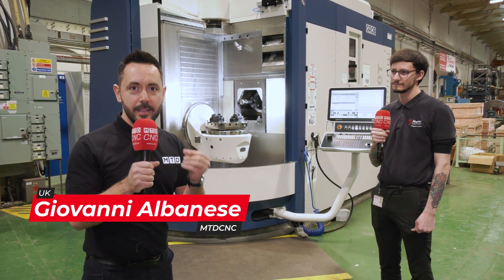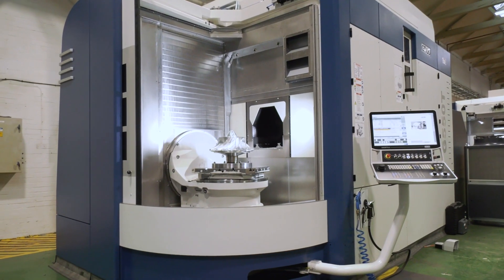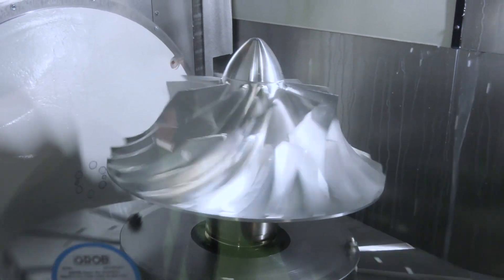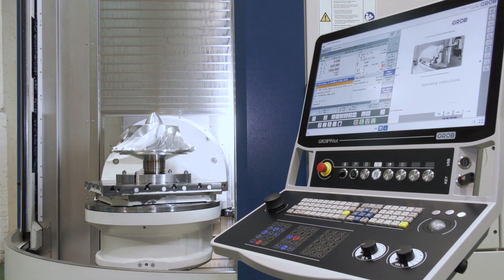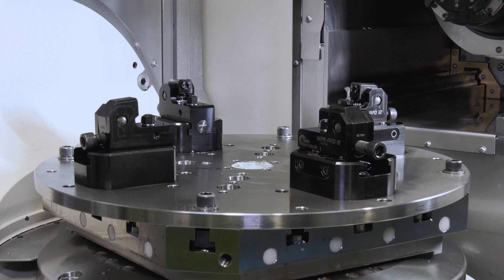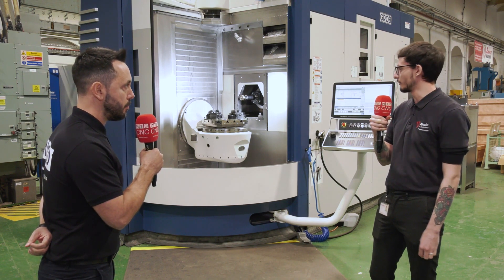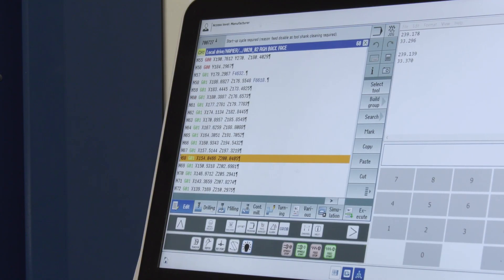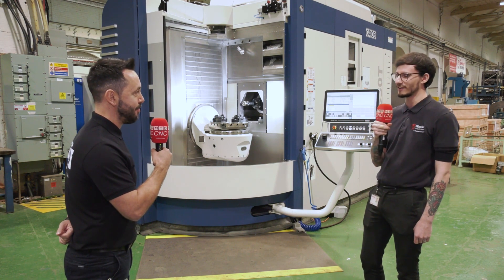Production “With the next generation” GROB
Napier discuss how the investment in two GROB 5 axis mill-turn horizontal machining centers have reduced many factors of their production process, from cycle time to extending tool life management they now have limitless possibilities moving forward.